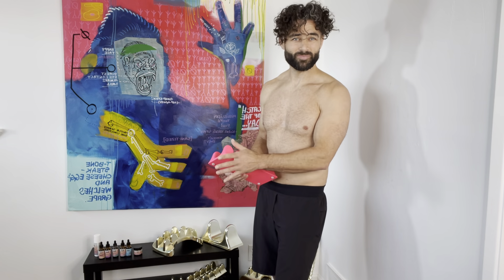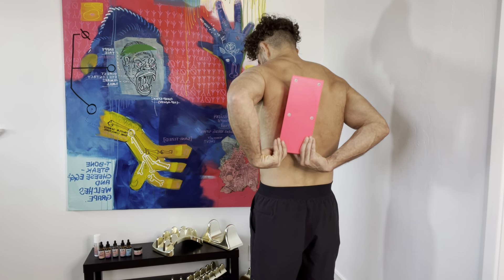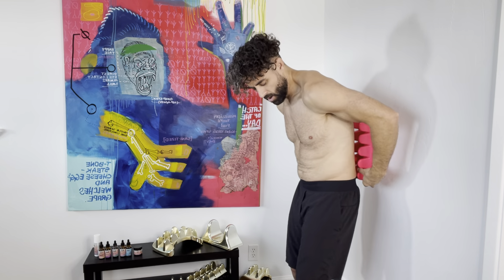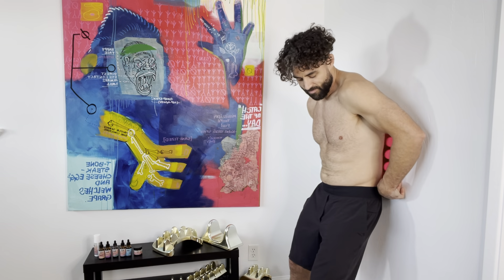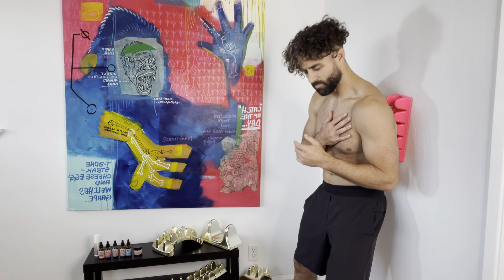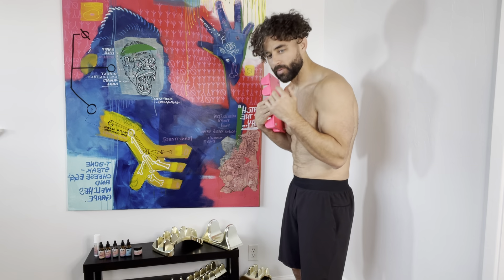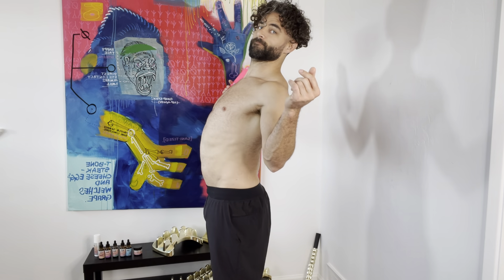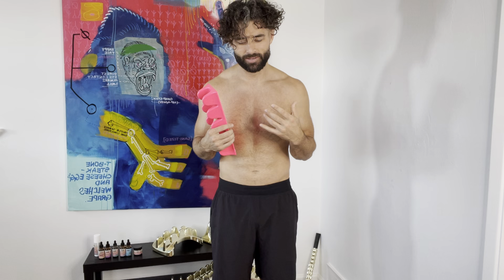How To Use The Pso Spine On Your Outer Back I Massage Tool I PSO-RITE I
👉 PSO-RITE is the best full-body massage product. It is ideal for accessing trigger points and releasing hard-to-reach muscles in the body. Think of it as a 24/7 massage therapist and personal massager you can take anywhere. PSO-RITE's unique design mimics the hand and elbow, making it easy to press deep into the psoas, shoulders, hamstrings, calves, thighs, inner groin, glutes, lower, mid or upper back, rotating cuffs, neck, chest, and massage hard-to-reach areas. PSO-RITE is manufactured and patented in the United States.

👉 In this video you can see that we are using PSO spine on the outer back...PSO SPINE is the full back massager and self-massage tool that relieves tight muscles on the left and right of the spine. Turn your office chair, airport seat, and car seat into a massage chair with this deep tissue massage tool.

CUSTOMER REVIEW!
I love this product! I first did some online research to find the best tool that one individual could use to massage the body parts I found this PSO spine .. it seemed positive to have the highest number of reviews by owners. I ordered one for myself and fell in love with it so I ordered two more for two friends of mine who had back and tension issues, who I knew would benefit.. I'll be checking on other PSO products sooner too..

Please take a second and say ‘Hi’ in the comments and let me know your thoughts on the video… It

BUY OUR PRODUCTS FROM WALMART! 🖇️

PSO- EVERYTHING

PSO- BACK

PSO- SPINE

PSO- NECK

PSO- STICK

PURCHASE OUR PRODUCTS FROM AMAZON 🖇️

BREATHWORK APP Recommendations⬇️ 🖇️

Science of Breathwork
- Activates your sympathetic nervous system
- Unlocks emotions, creates space, and elicits physical responses such as tingling
- Rapid breathing mixed with breath holds quickly changes your body's biochemistry levels, altering the amount of CO2 and O2 available
- Breath holds build-up CO2 that allows O2-rich blood to exchange into your organs.

HASHTAGS!